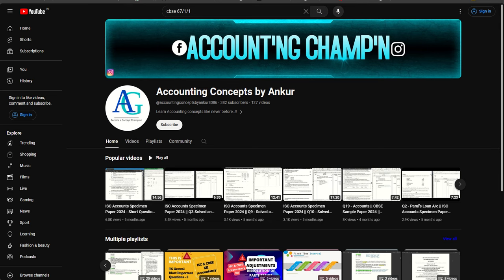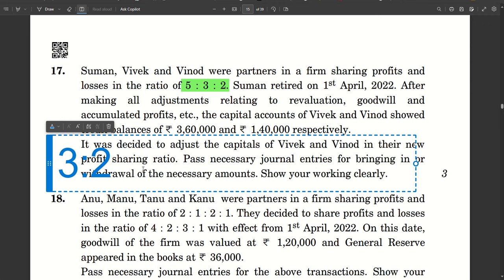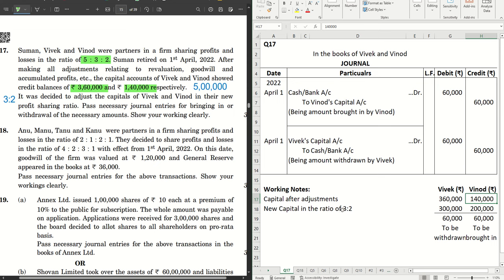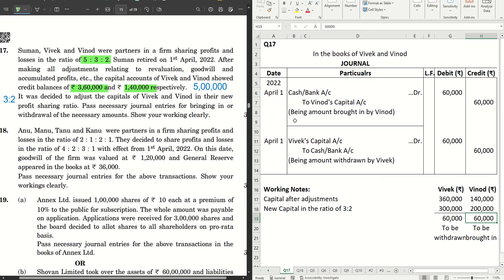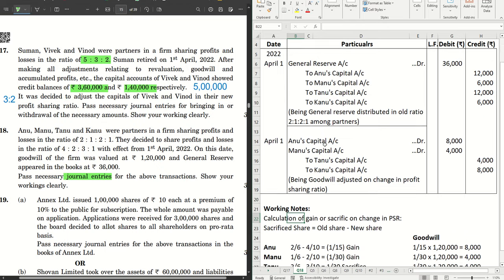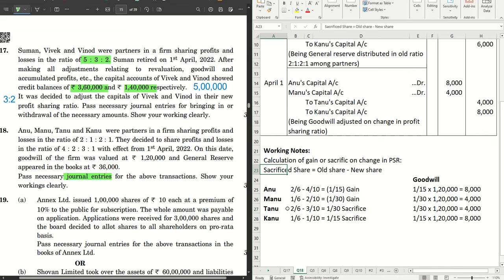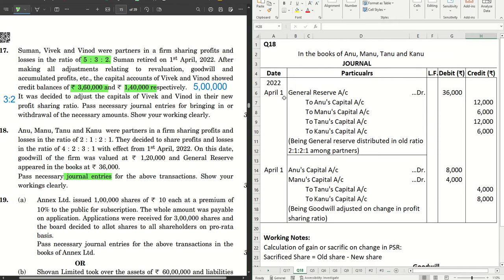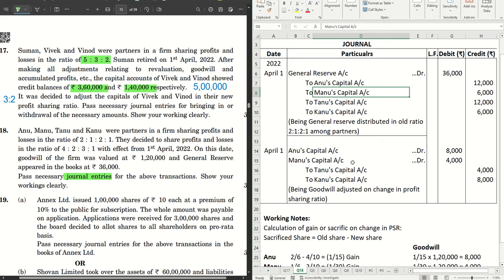Q17 & Q18 - CBSE 2023 Accounts Board Exam Paper 67/1/1, 3 Marks Questions, 100% Correct Solutions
Detailed explanation with solution of questions from CBSE 2023 Accounts Board Exam Paper 67/1/1 - 100% correct solution.

17. Suman, Vivek and Vinod were partners in a firm sharing profits and
losses in the ratio of 5 : 3 : 2. Suman retired on 1st April, 2022. After
making all adjustments relating to revaluation, goodwill and
accumulated profits, etc., the capital accounts of Vivek and Vinod showed
credit balances of  ₹3,60,000 and  ₹1,40,000 respectively.
 It was decided to adjust the capitals of Vivek and Vinod in their new
profit sharing ratio. Pass necessary journal entries for bringing in or
withdrawal of the necessary amounts. Show your working clearly. 3

18. Anu, Manu, Tanu and Kanu were partners in a firm sharing profits and
losses in the ratio of 2 : 1 : 2 : 1. They decided to share profits and losses
in the ratio of 4 : 2 : 3 : 1 with effect from 1st April, 2022. On this date,
goodwill of the firm was valued at  ₹1,20,000 and General Reserve
appeared in the books at  ₹36,000.
 Pass necessary journal entries for the above transactions. Show your
workings clearly.